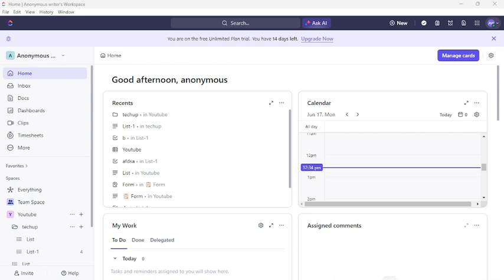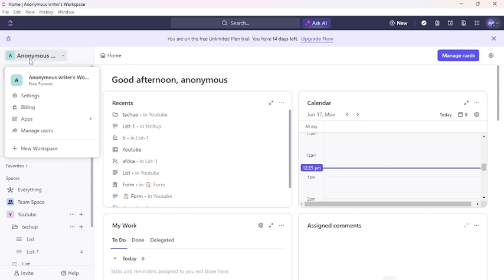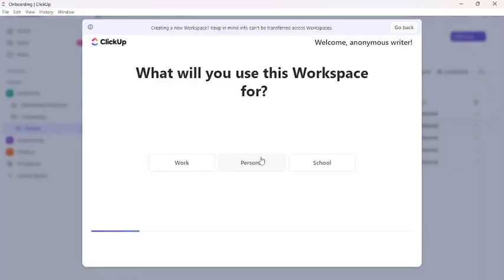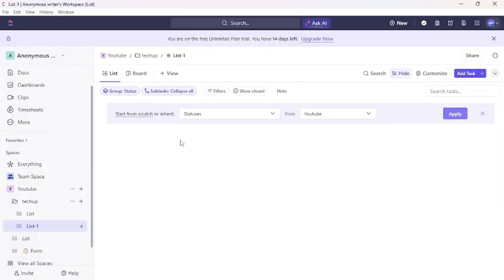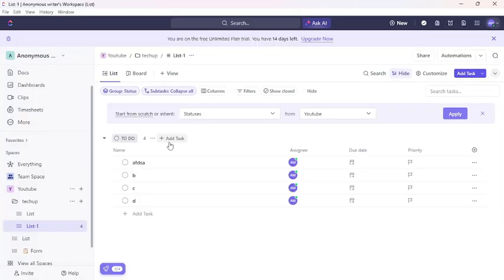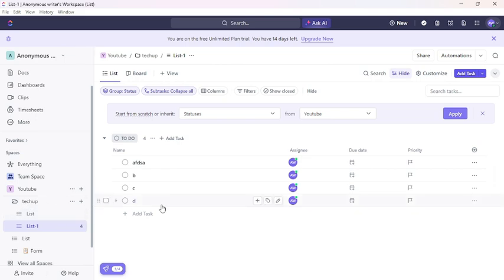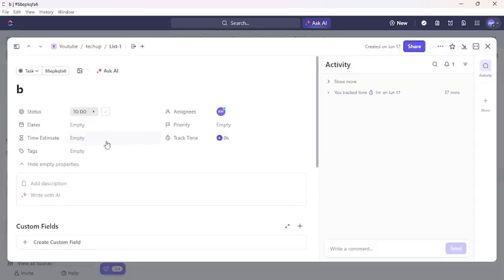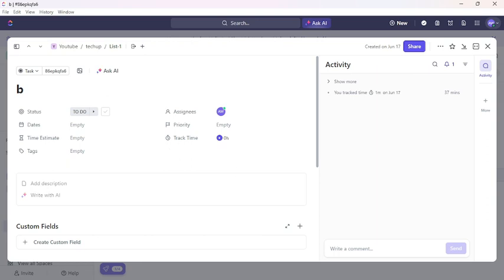How to Use Clickup for Personal in 2024?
Improve your personal organization by learning how to use ClickUp for personal use! Our comprehensive guide, 'How to Use ClickUp for Personal,' walks you through the steps to set up and manage your personal tasks and goals. With clear instructions and practical tips, you'll make the most of ClickUp's features to enhance your personal productivity. Whether you're managing daily tasks or long-term goals, this guide is for you. Join us as we demonstrate how to use ClickUp for personal use. Don't miss out – organize your life with ClickUp today!